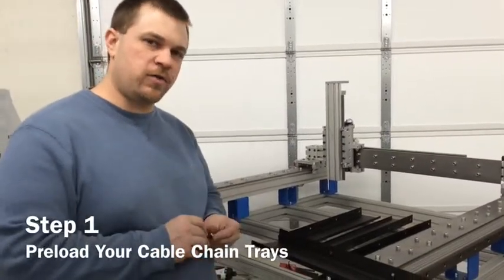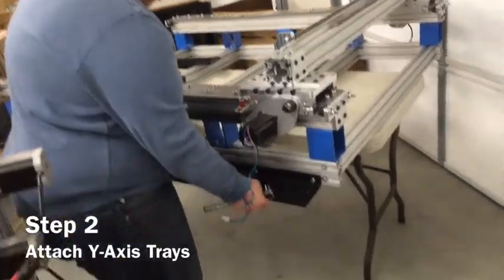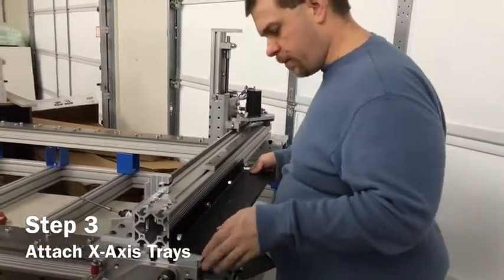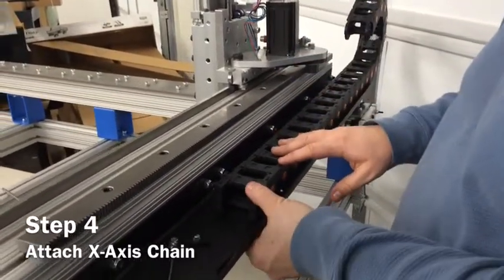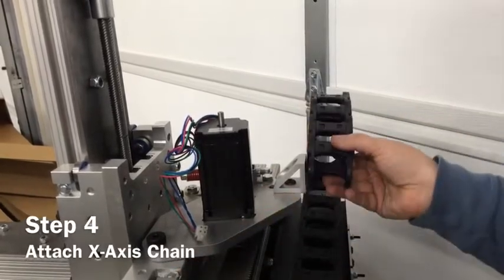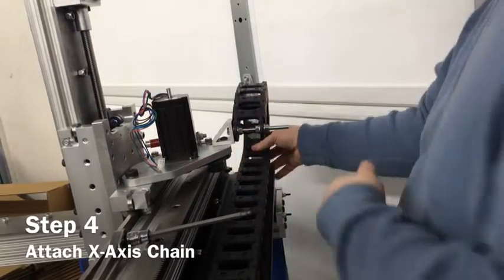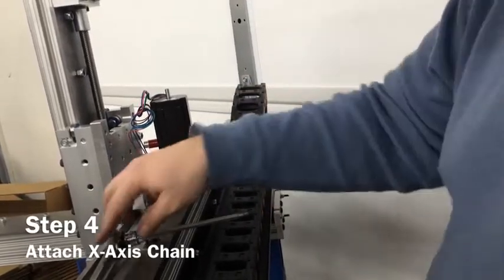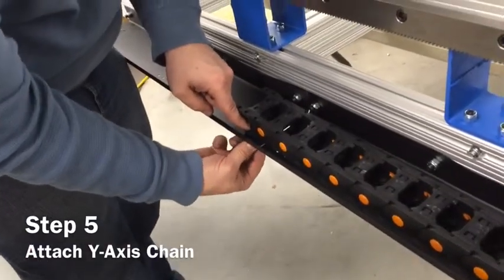Cable chain kit assembly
How to assemble the cable chain kit for our 2x4, 4x4, and 4x8 routers.